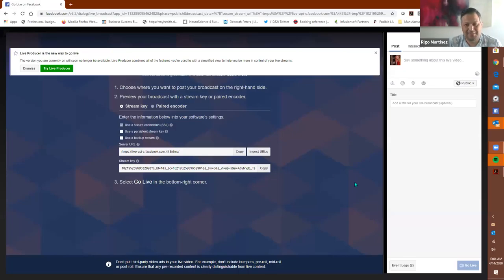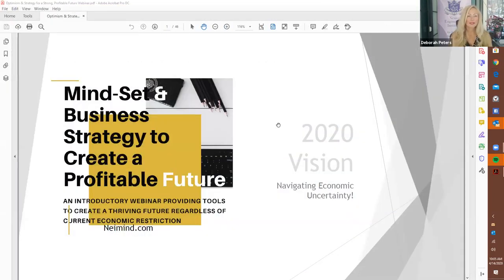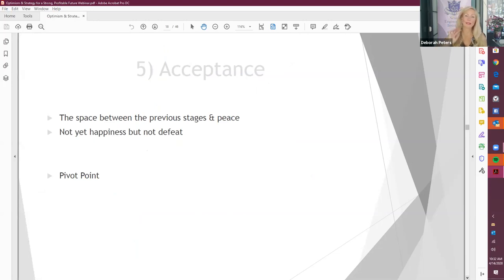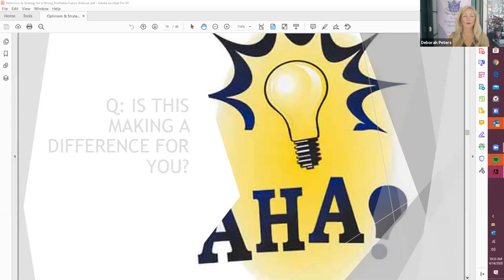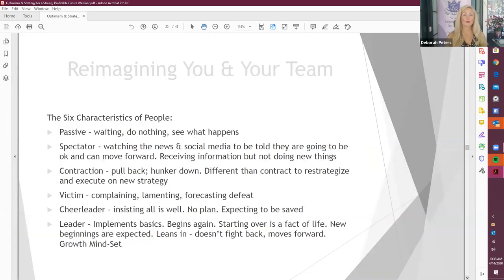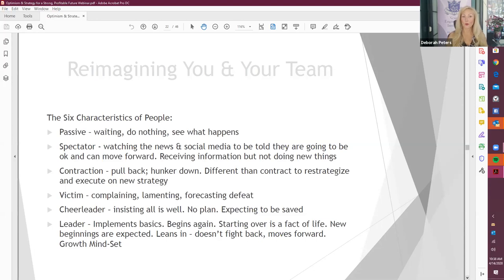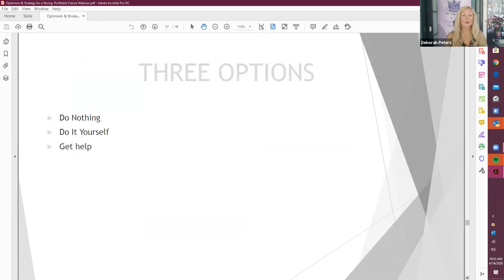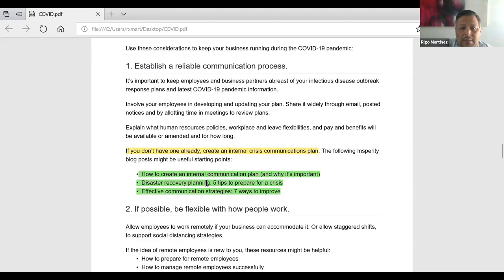Economic Crisis: Mind-Set & Business Strategy To Respond and Move Forward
Unemployed? Invent Your Future Business!

Change in perspective and realize you are done with your old life? Create a new one, using your gifts, talents and strengths!

Do you own a business hanging on by a thread? Shift!

Do you run a company that is willing to pivot?

Here are the tools needed to change your results.